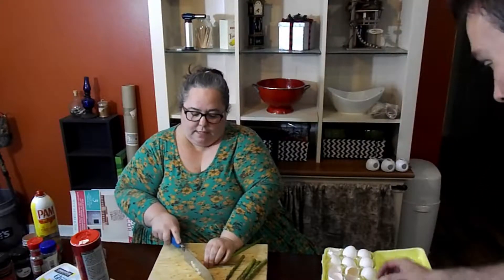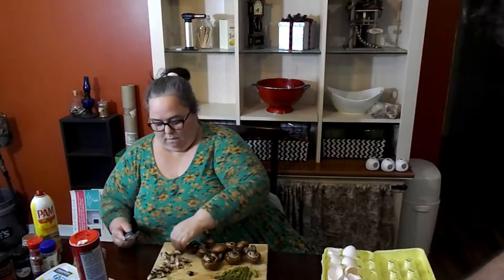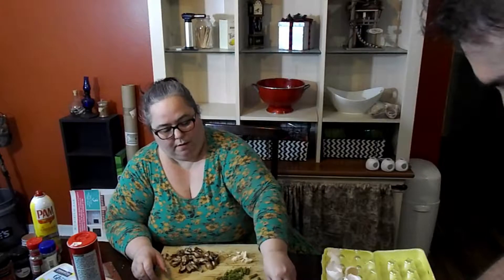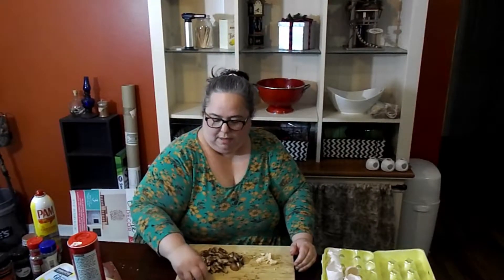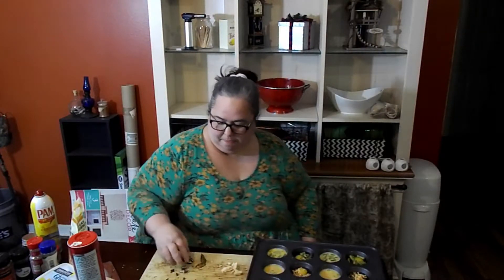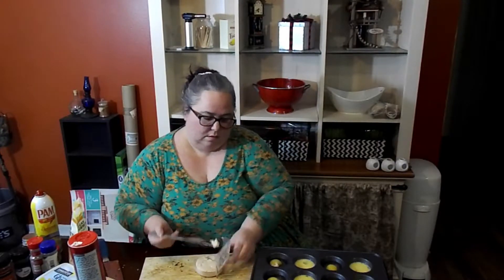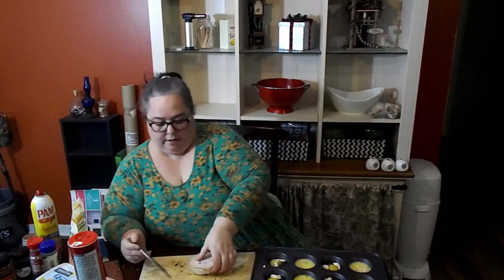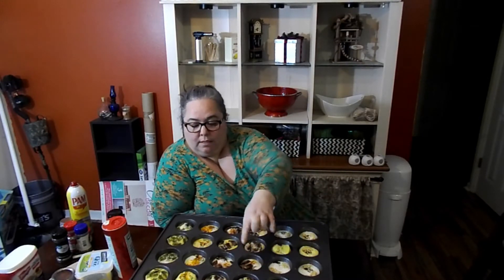How we precook healthy eggs for the week!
If you don't use eggs in your food (ie vegan/vegetarian) you can use Beyond Eggs.  They taste really close to real eggs!  Let me know what you add to your eggs!

If you would like to support us and help us continue to get great boxes, arcade videos and create other great content feel free to support us on one of our sites!